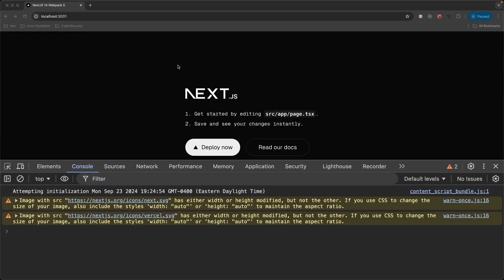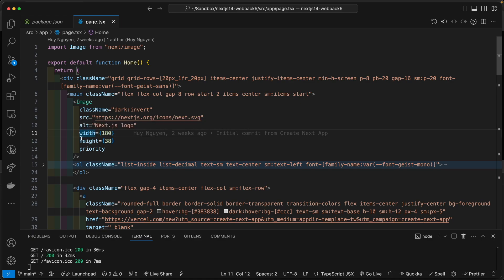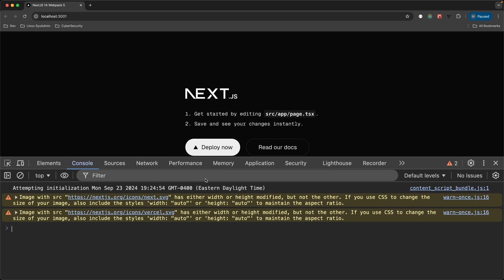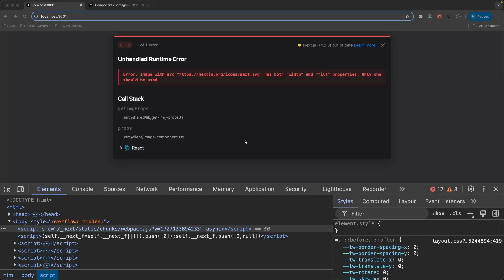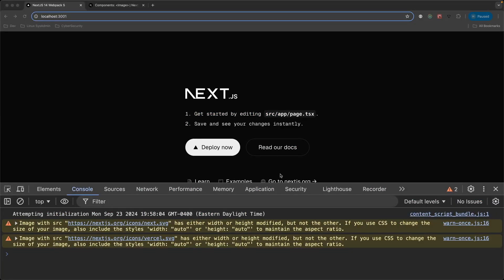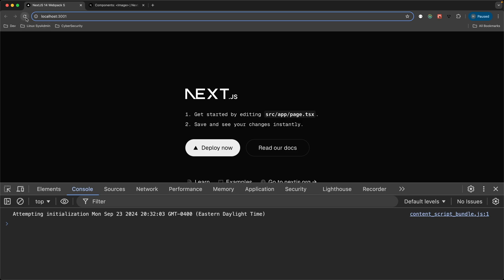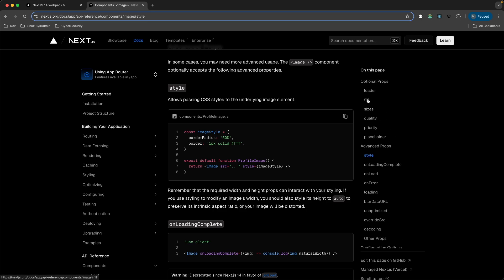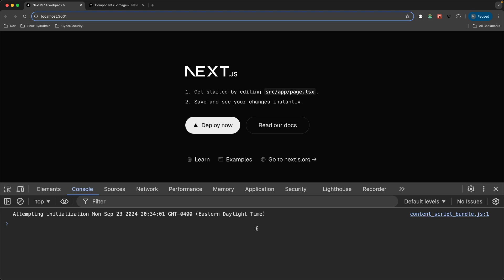NextJS Image Component Warning "Image with src 'path to image' has either width or height modified"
How to fix the NextJS Image Component width and height warnings.

"Image with src '[path to image]' has either width or height modified, but not the other. If you use CSS to change the size of your image, also include the styles 'width: "auto"' or 'height: "auto"' to maintain the aspect ratio."

"NextJS Image component with fixed width and auto height"